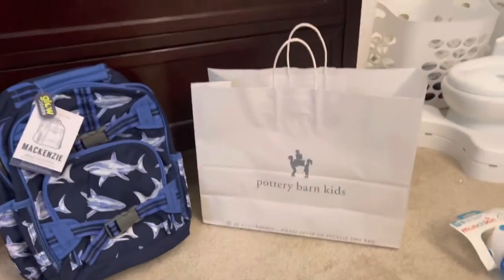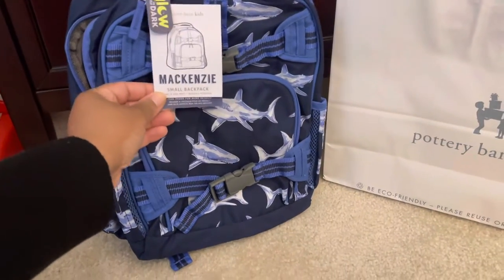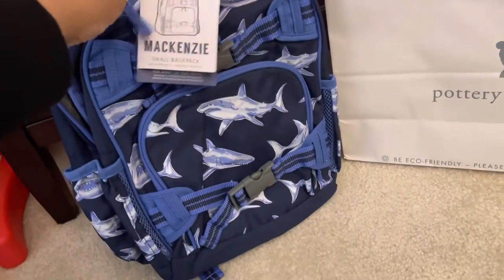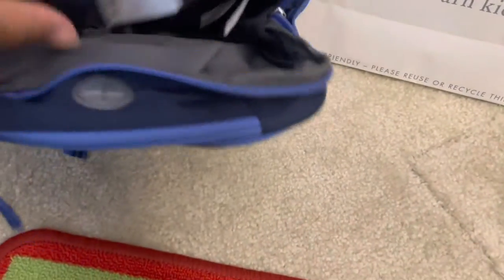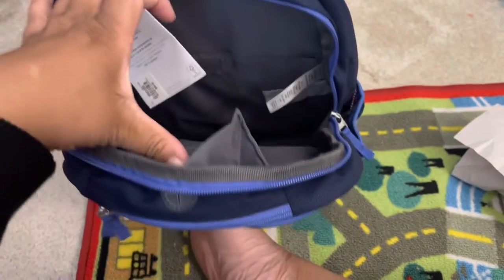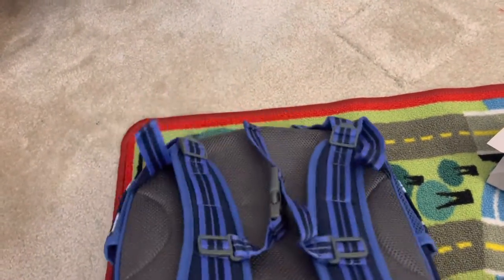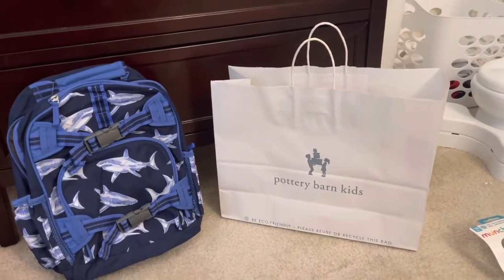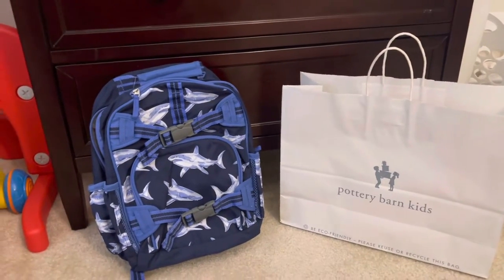Pottery Barn’s Kids-Mackenzie Backpack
SIZE -SMALL